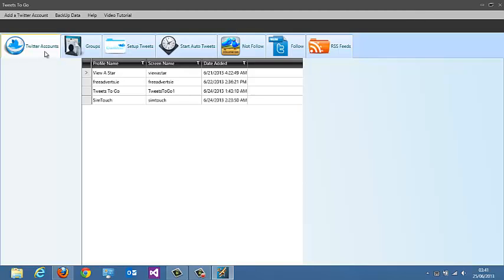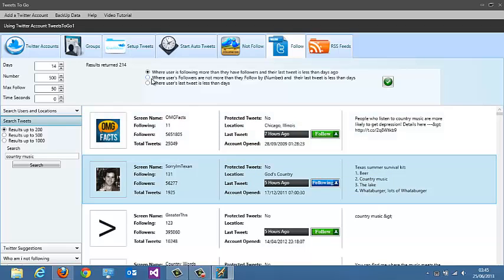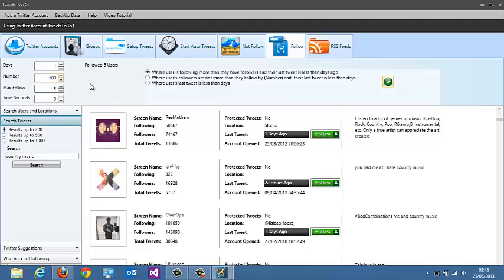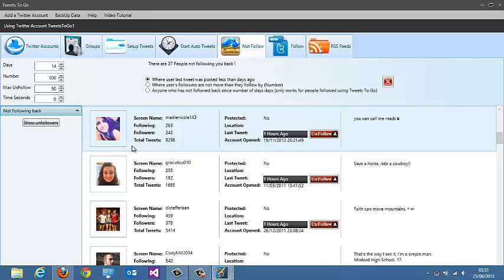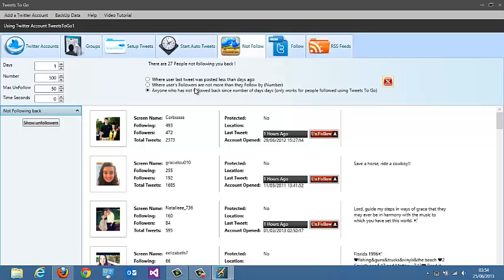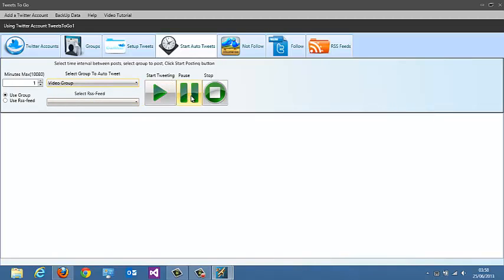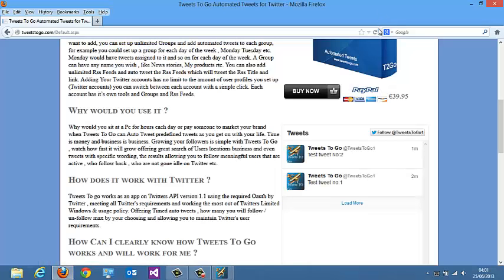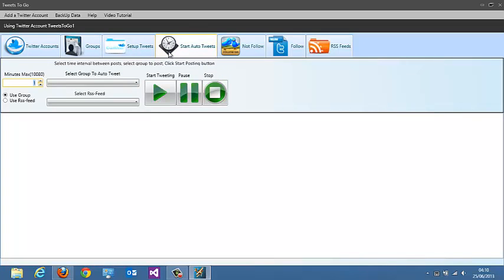Tweets To go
Fully Automated Tweets
Auto Follow and Un-Following
AutoTweet Rss Feeds and Much more